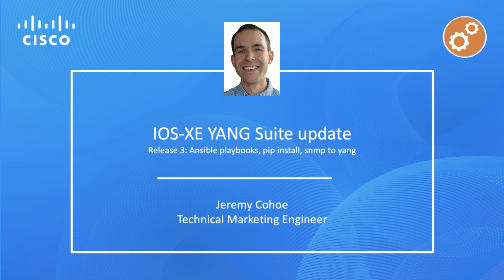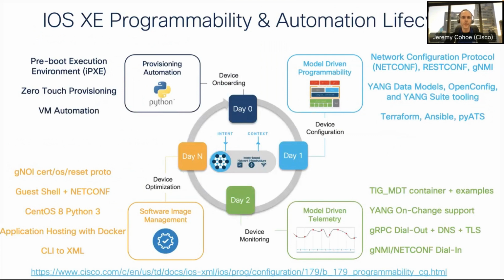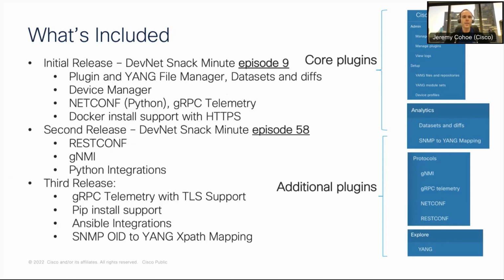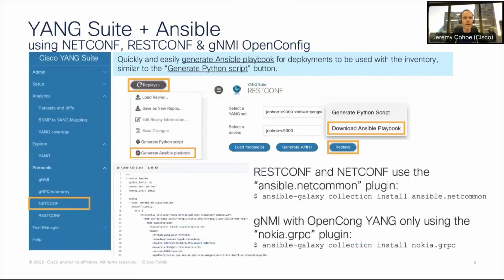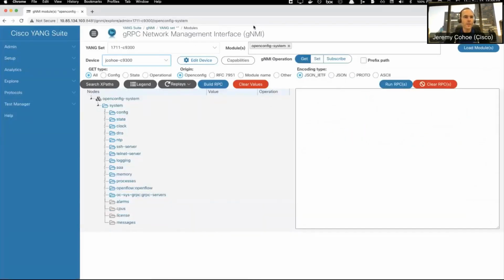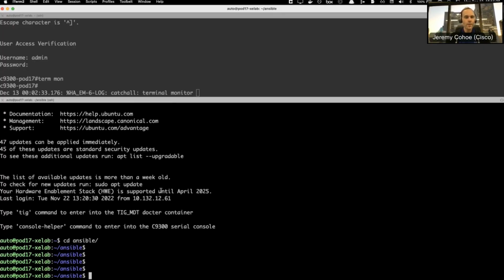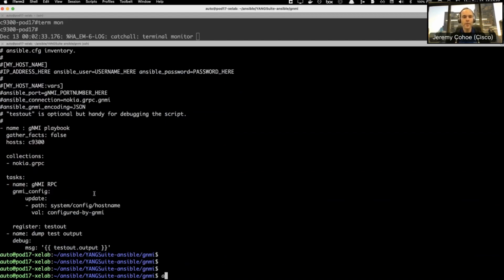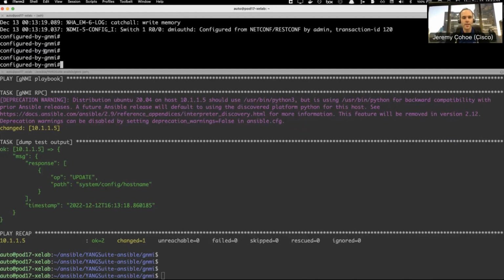IOS-XE Yang Suite Update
The IOS-XE Yang Suite update marks a significant milestone in the evolution of network programmability and management. This video explores the key features and benefits of the IOS-XE Yang Suite update.